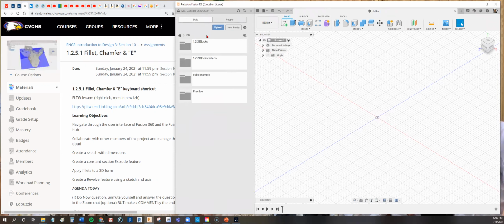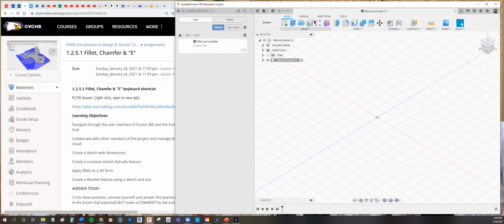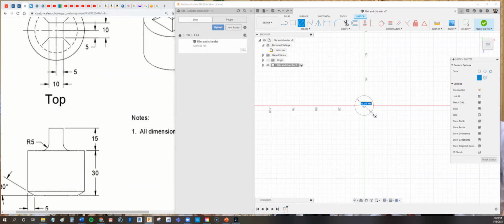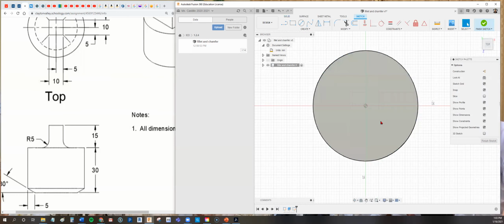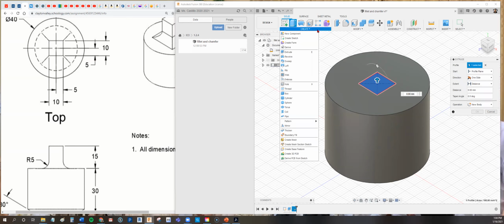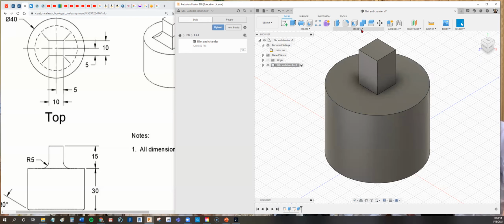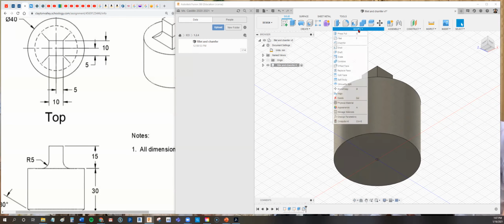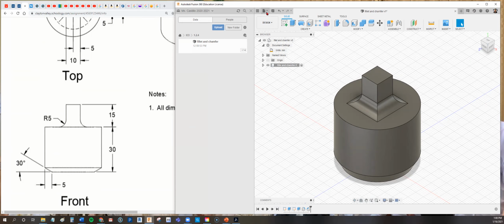IED 1.2.5.1 fillet and chamfer design